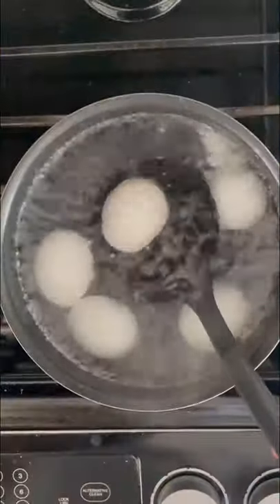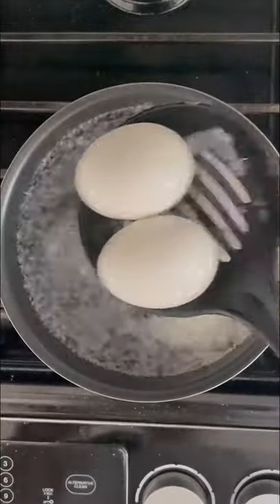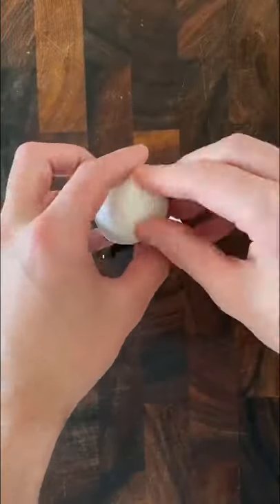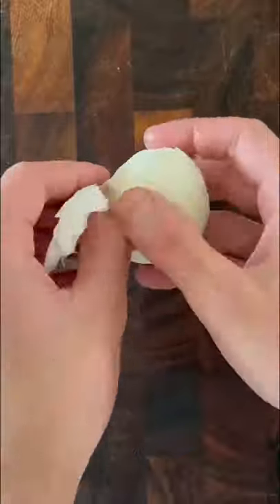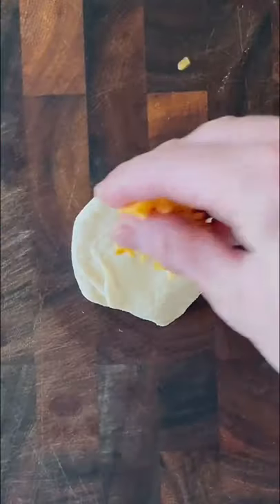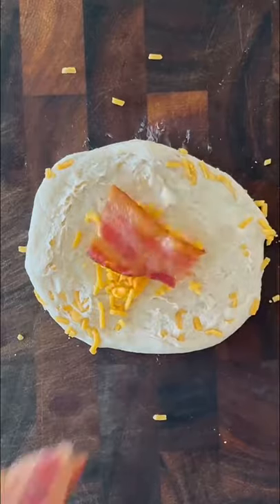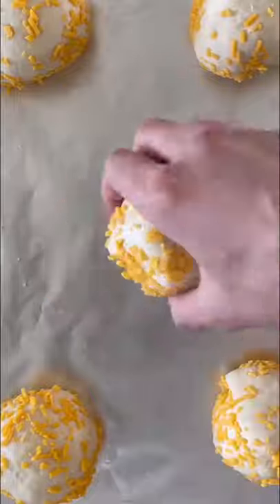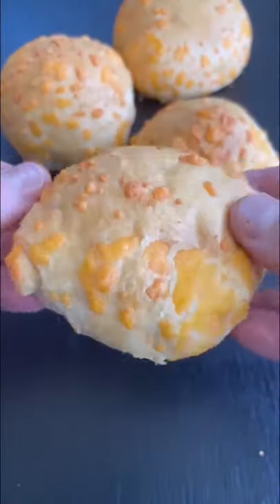How to make Bacon Egg and Cheese Stuffed Biscuits